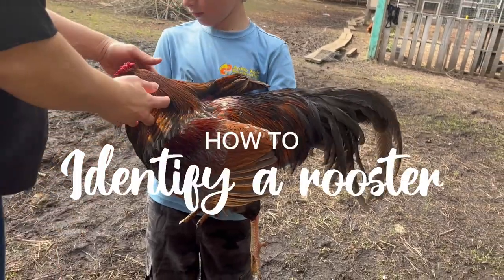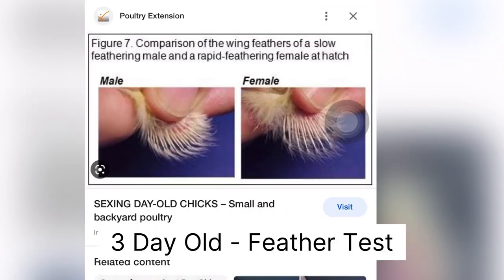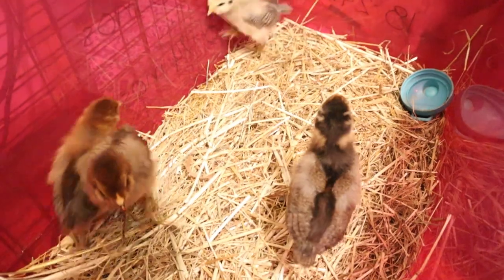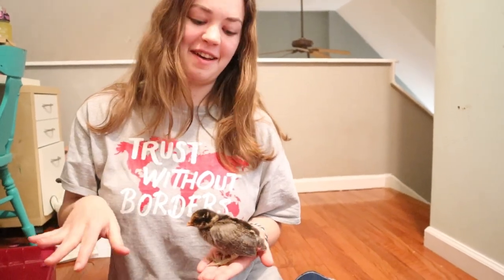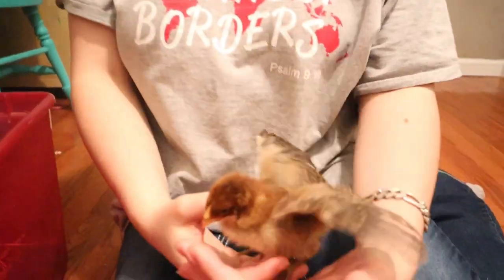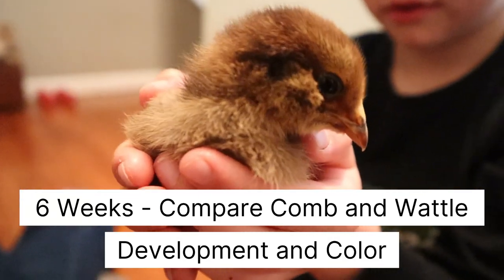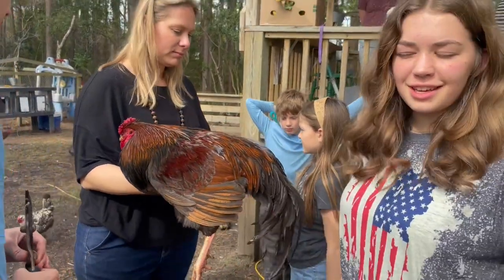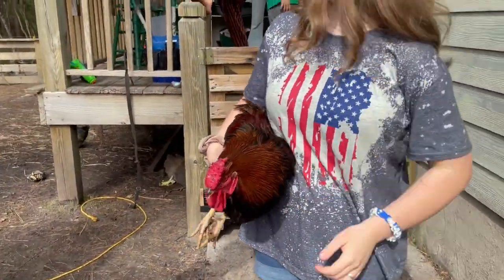8 Different Ways to Tell a Rooster from a Hen | And Trying the Oldest Chicken Trick - Hen or Roo?!?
Watch this YouTube video explaining 8 different ways to figure out whether your chicks are a rooster or hen. You can try some of these tricks as early as 1 day old. We explain how to check a chicken's vent, their feathers, their wattle, their comb, their feet, their personality, and their wings. We also try out the oldest chicken trick in the book to figure out if are guesses are correct.